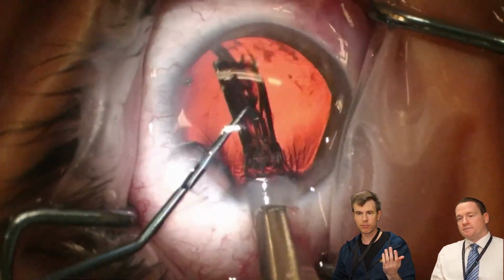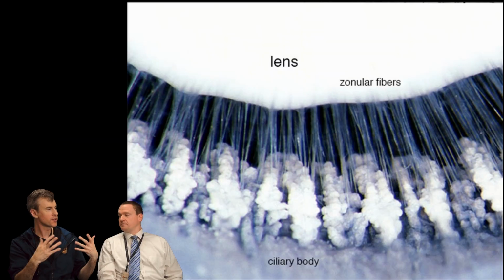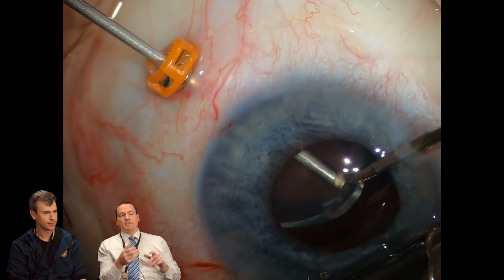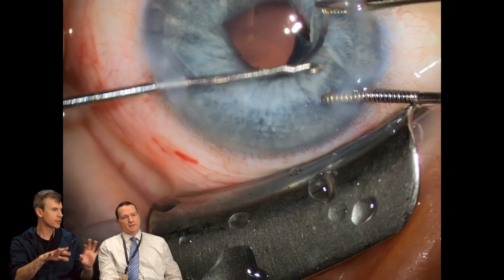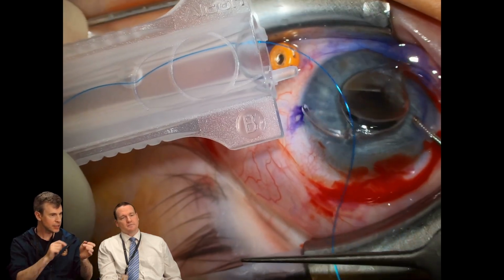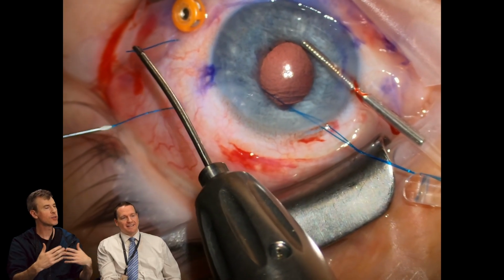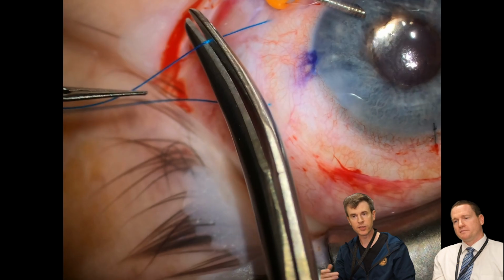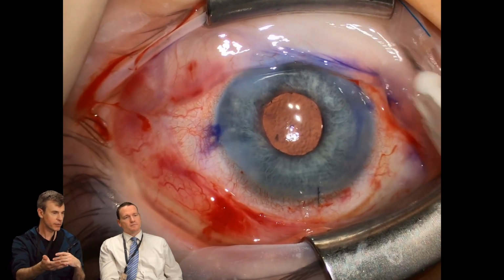Sutured Intraocular Lens for Patient with Dislocated IOL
0:00 Introduction
1:04 Entering the operating room
1:25 Where is the lens?
1:50 Finding the dislocated lens
2:10 Vitrectomy
2:22 Risks for lens dislocation
3:01 Cutting and removing the IOL
3:30 staining for vitreous
3:50 Marking for suture placement
4:12 Loading the lens
4:50 Threading the suture
5:20 Implanting the IOL
6:00 placing the second suture half
6:20 cauterization of suture ends
8:03 Bulbs on sclera to watch for postop

Normally, cataract surgery includes placement of an intraocular lens into the patient's capsular bag. Sometimes, this capsule or the zonules that hold the capsule in place become compromised and the intraocular lens dislocates. Patients with dislocated intraocular lenses may need to have a new lens secured to the sclera with sutures - as is seen in this surgical video.
This video shows a scleral fixated Envista IOL using the 4-Flanged 5.0 prolene Suture Technique
modified with a 6-0 Prolene and different lens.
Yamane technique which is mentioned in the video